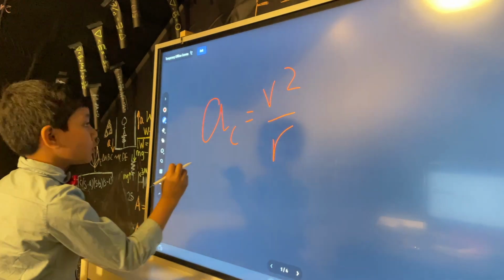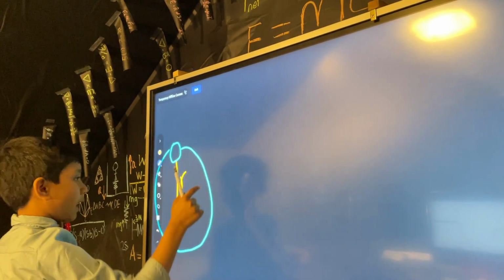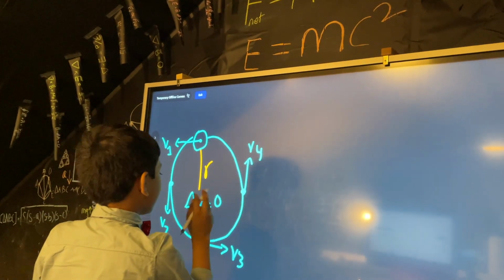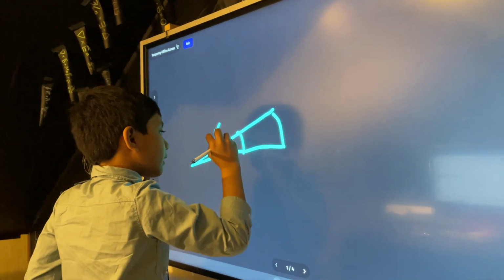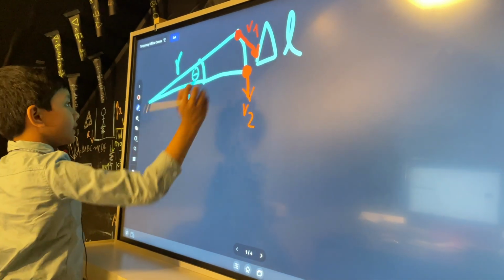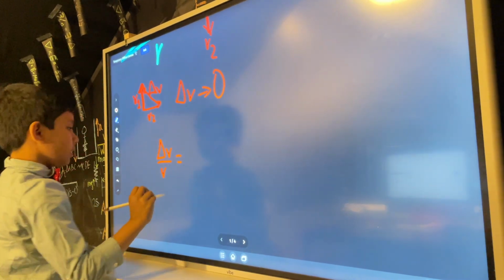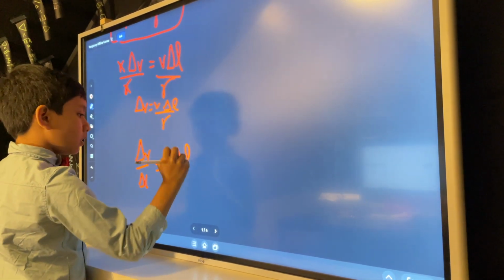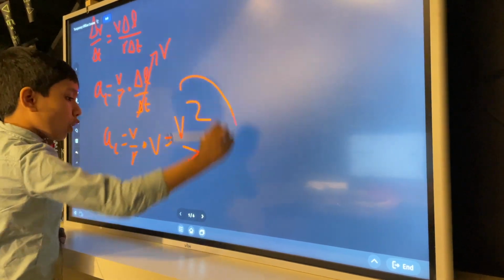Physics Lecture 166 | Proof of Centripetal Acceleration